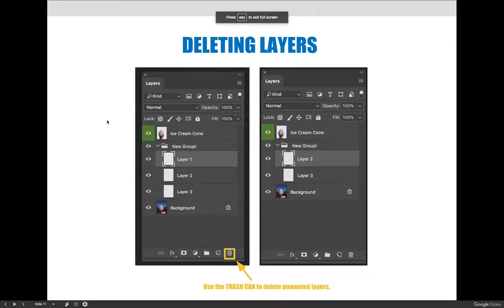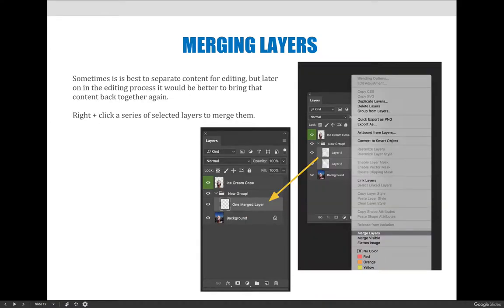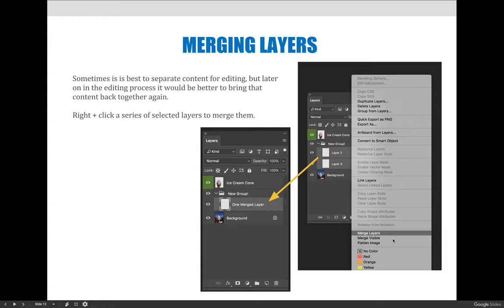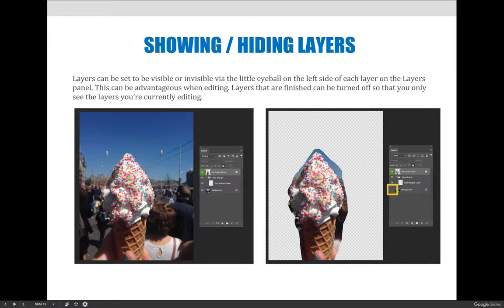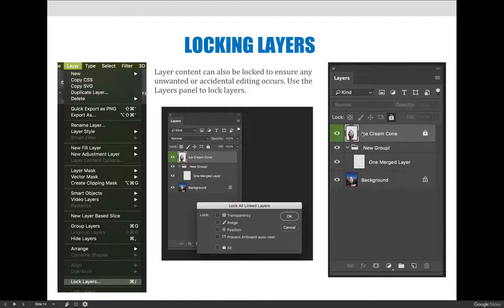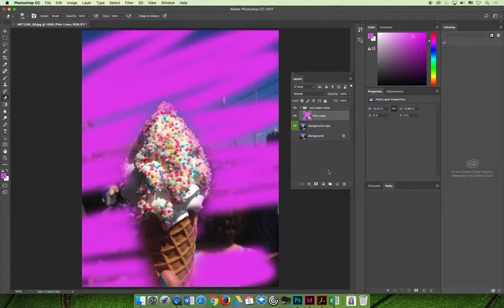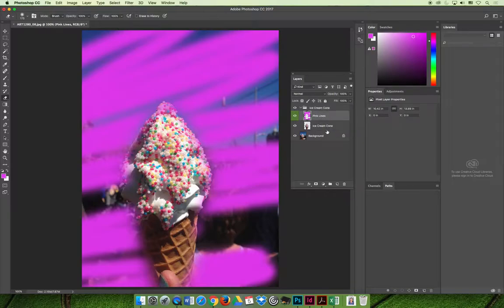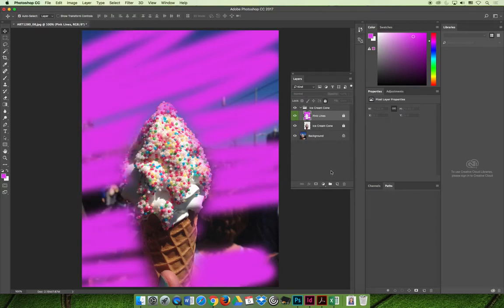ART 1280 – Module 03 / Layer Essentials (Video 04)